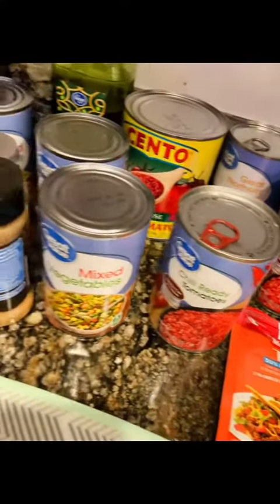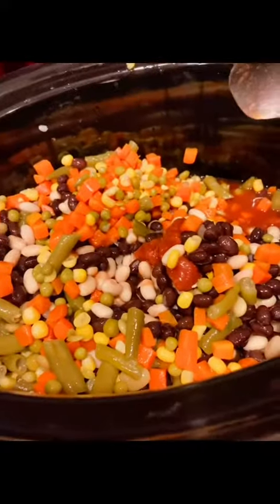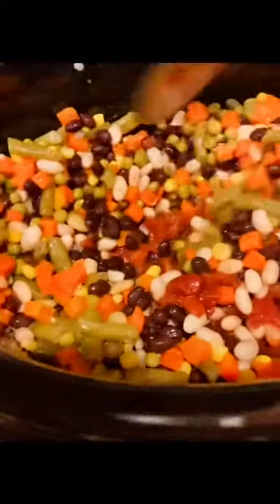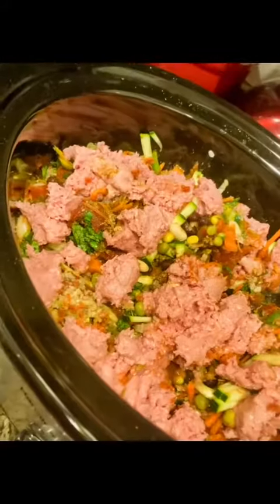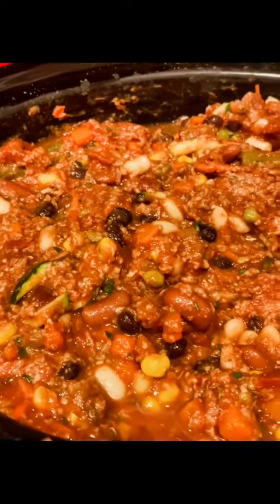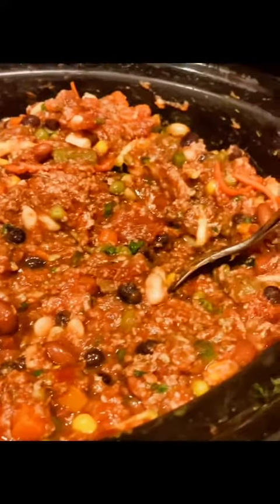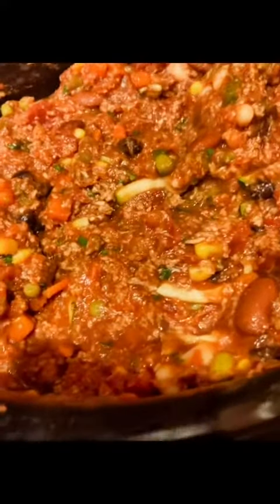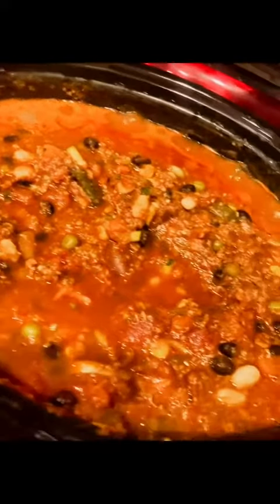This was so good!